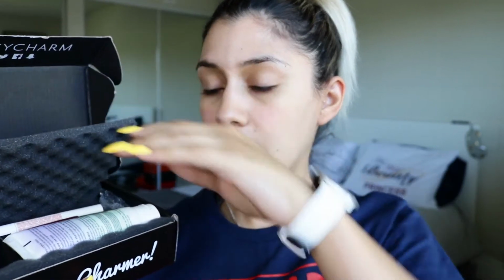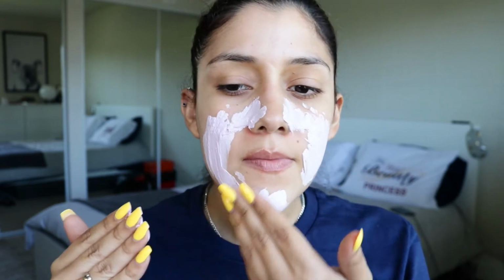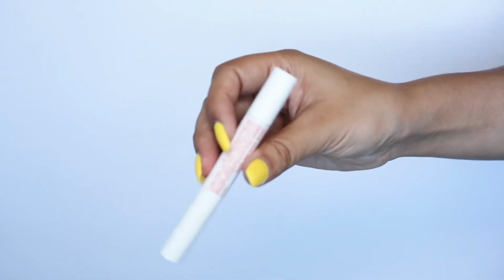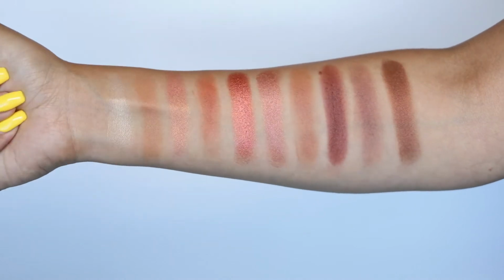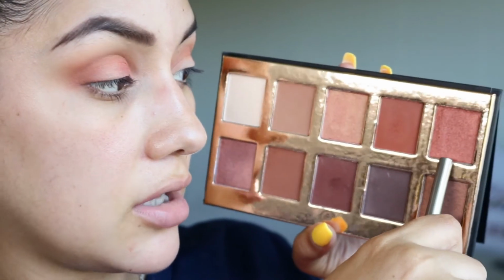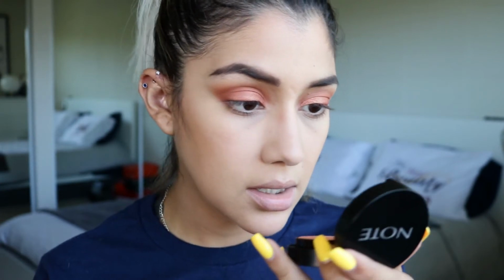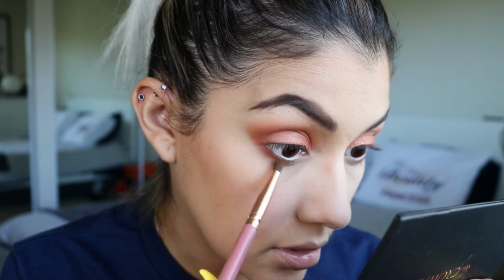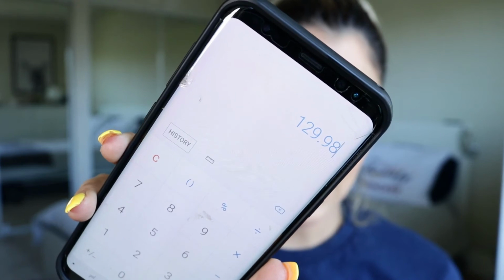July ♡ BOXYCHARM Unboxing & Try On | 2018 | Pituca Beauty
Hi guys,

For today's video I bring you a Boxycharm unboxing for the month of July. This month turned out better then I expected and the TOTAL VALUE WAS $130 for $21!! WOW

Come chat with ME!